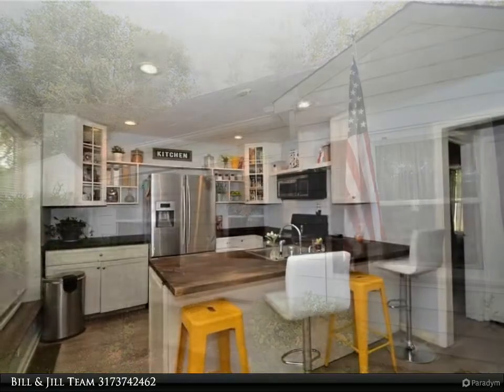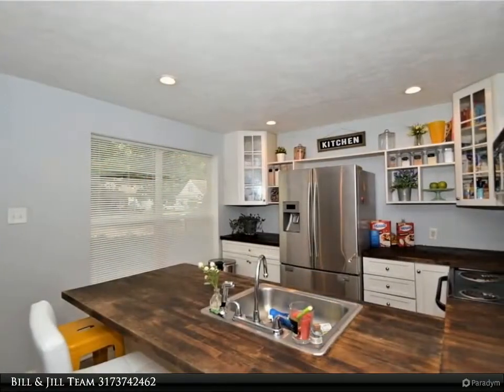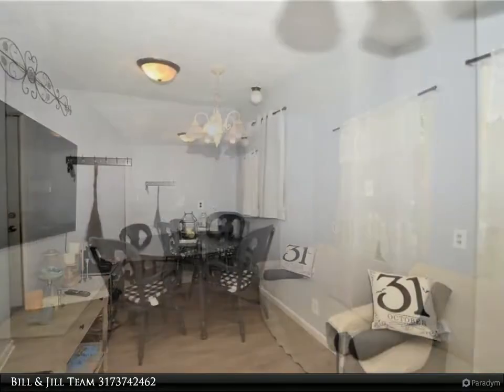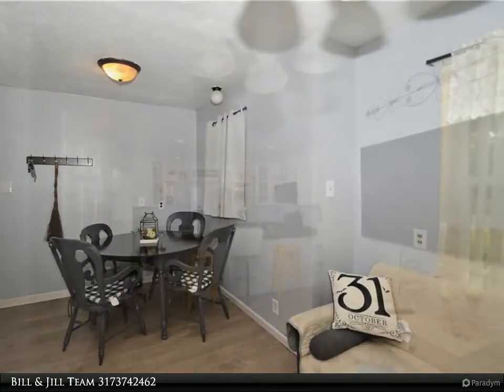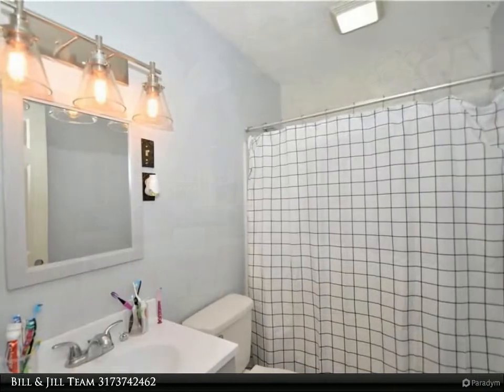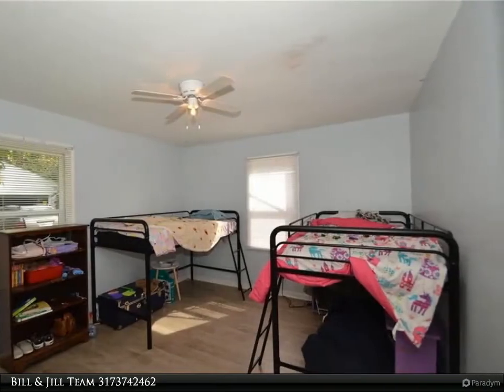Homes for Sale - 4353 N Olney Street, Indianapolis, IN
Please enjoy this property video created by Carpenter Realtors

Many updates! New central ac installed in 2019 with 10 year warranty. Updated kitchen with new custom cabinets and butcher block counter tops. Bathroom completely remodeled in 2021. Some new windows on first floor. New vinyl flooring installed on 1st level in 2018. 2 bedrooms on main level. Entire upstairs is 3rd bedroom with original wood floors and include two closets and additional attic storage. Full unfinished basement. Detached 2 car garage. Nice sized front and back yard with mature shade trees. Close to numerous options for shopping and entertainment. A bike-ride to the fairgrounds and the Fall Creek trail. Minutes from downtown!

Presented By:
Bill & Jill Team, Carpenter Realtors